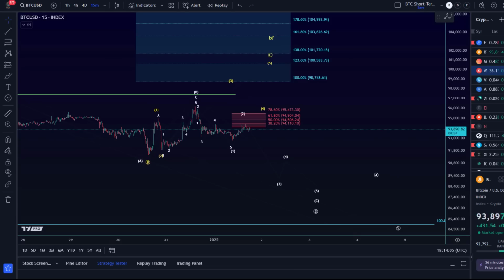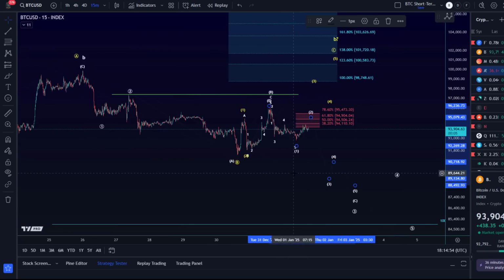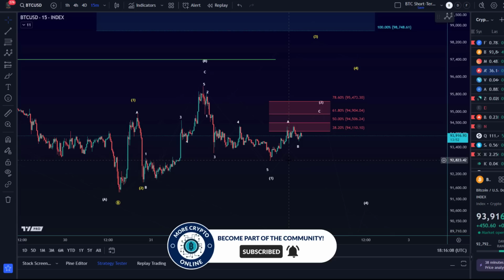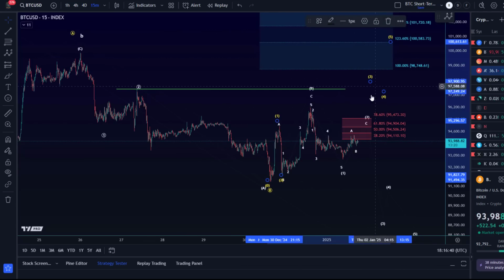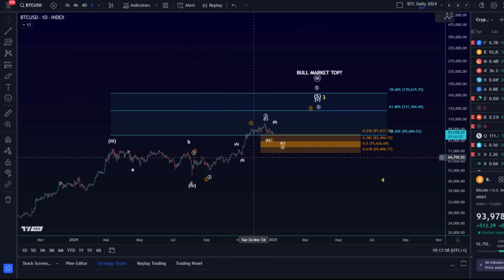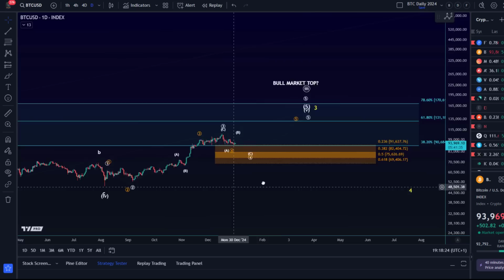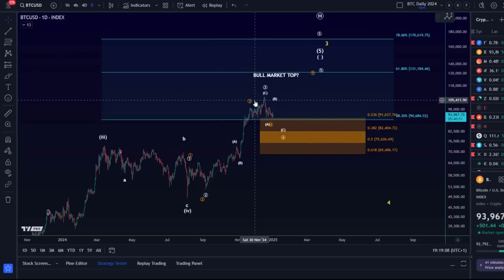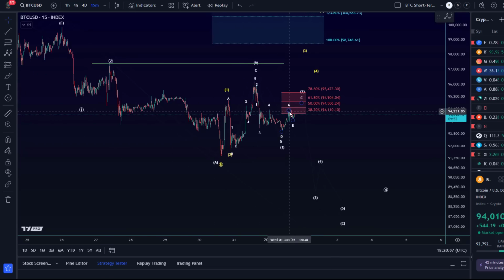Bitcoin Price Elliott Wave Price Update: Understanding the Bullish and Bearish BTC Scenarios